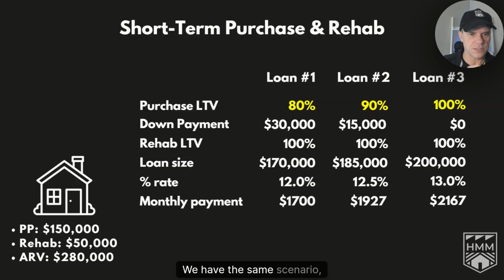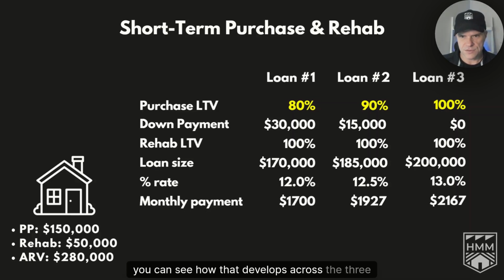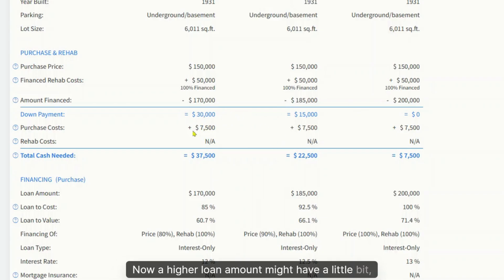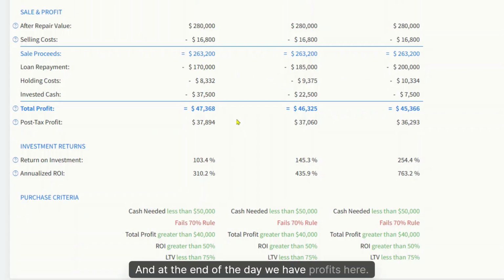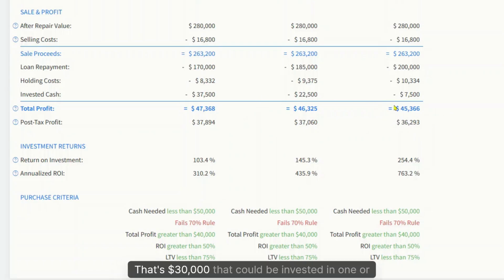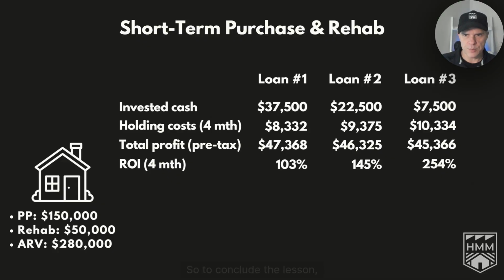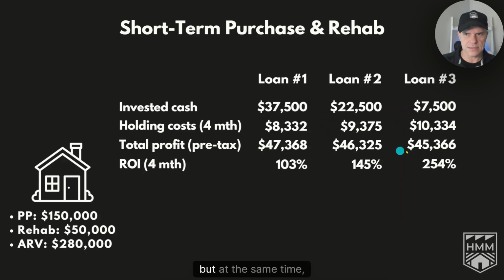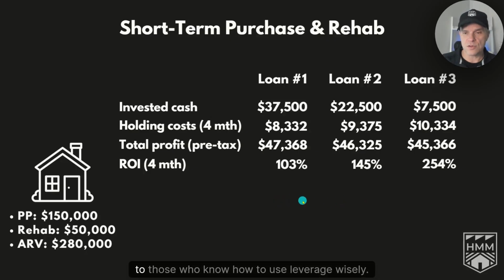How Higher Purchase Leverage Increases ROI - Real Estate Analysis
This video features a helpful side-by-side comparison (made possible by the excellent DealCheck software) on how small changes in leverage dramatically changes the ROI on a project. We look at 20% down, 10% down, and 0% down in one view on an otherwise identical project to show the differences in profitability metrics.

If you are a real estate investor who wants to analyze fix and flip projects for accurate profit projections, we recommend DealCheck as a powerful and affordable software tool for real estate investment deal analysis. It provides a ton of customization with profitability metrics, sales and rentals comps, and report outputs.

It takes just 5-10 minutes to expertly analyze a potential project with just a few inputs.

The analysis works for:
- flip projects (sale after rehab)
- rental projects (buy a rent-ready property)
- BRRRR projects (purchase and rehab followed by a refinance/hold)
- wholesaling projects